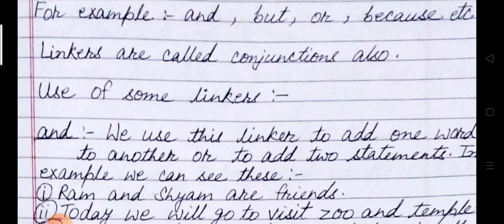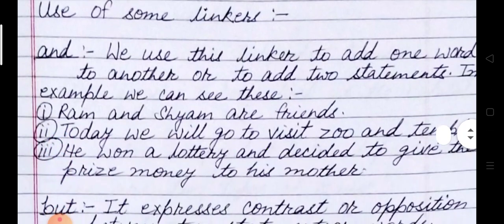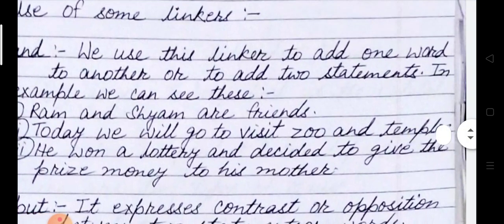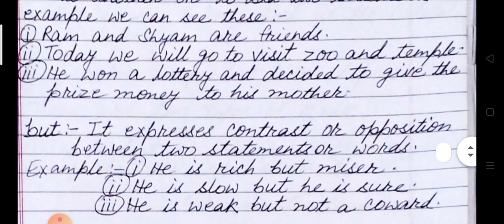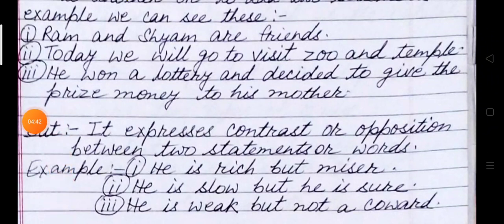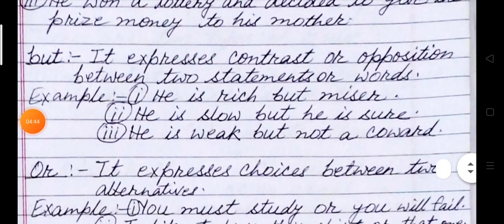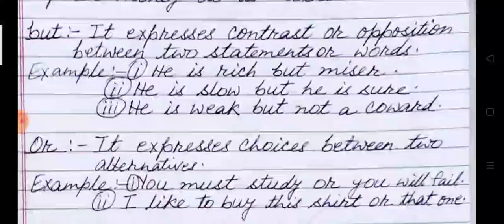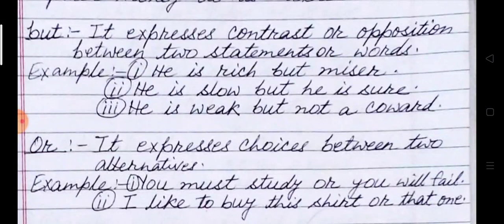Linkers | Conjunctions | Class7 | Vandana Ma'am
Linkers

This video is about linkers explained by Vandana Jha

This video tells you that linkers and conjunctions are same

This video explains the uses of and, but or & because

Hope this is helpful for you